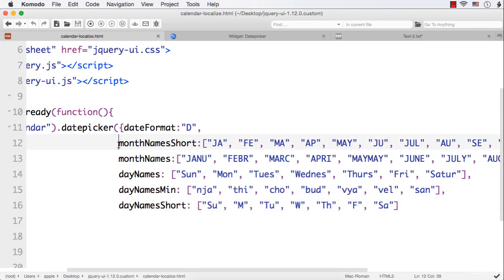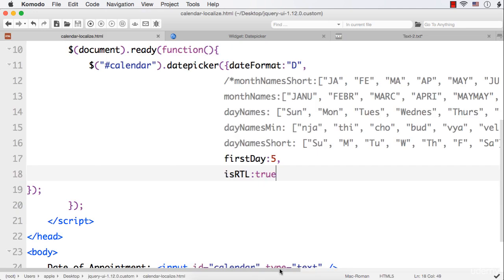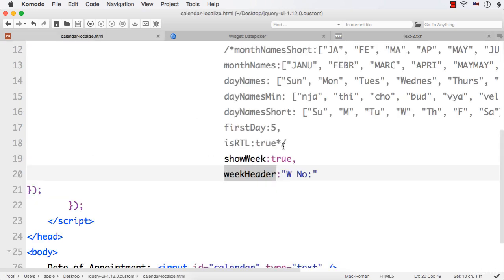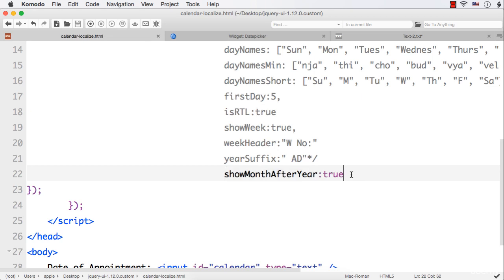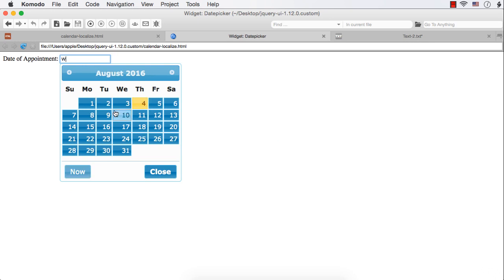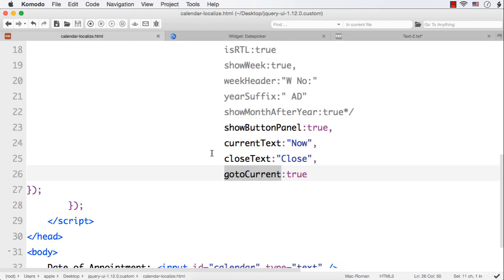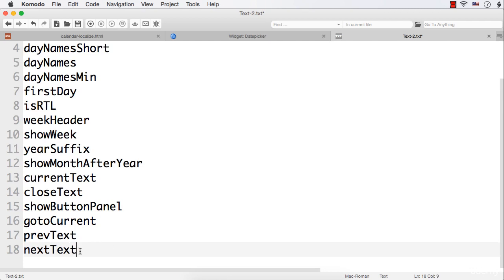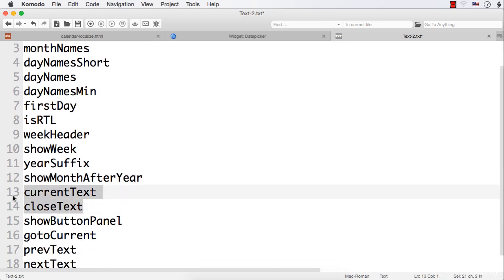jQueryUI - Widget Datepicker 10 - Localize the Datepicker - Part 2